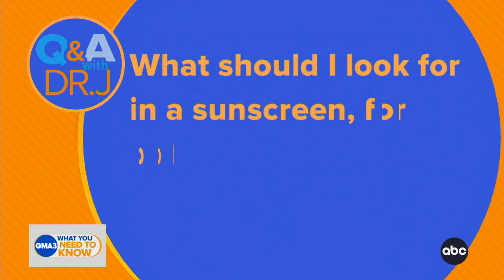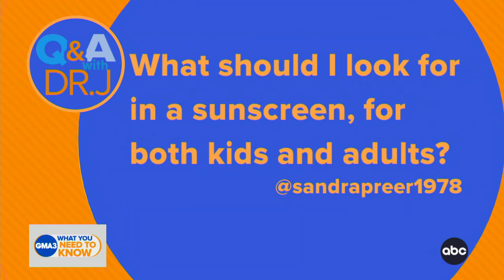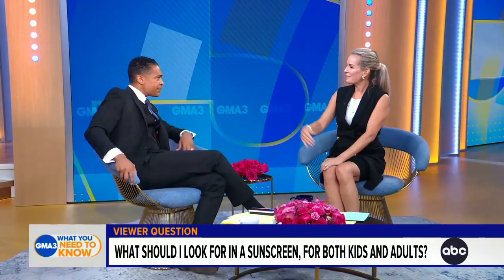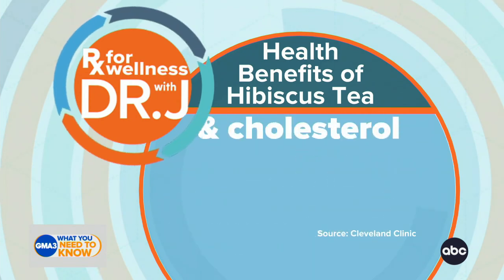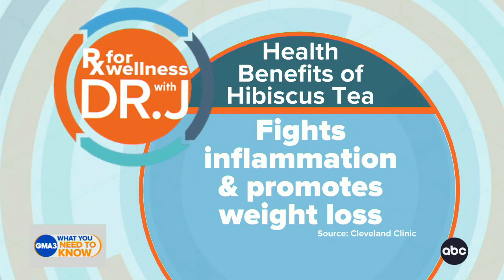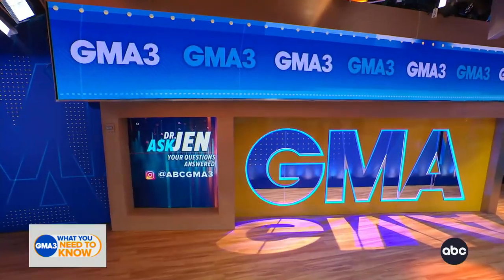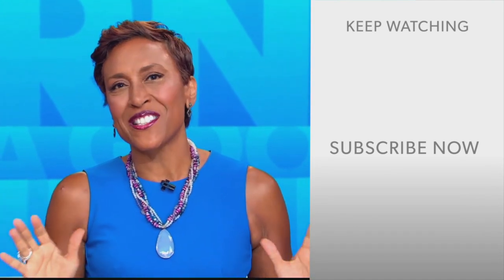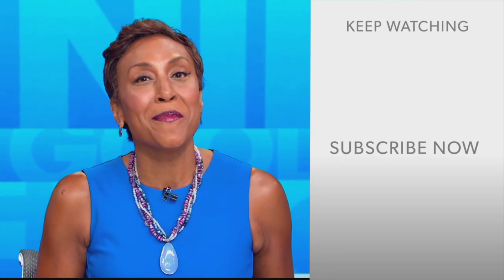Dr. Jen Ashton discusses finding safe sunscreens, hibiscus tea health benefits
ABC News chief medical correspondent Dr. Jen Ashton answers your health questions and shares her daily prescription for wellness.